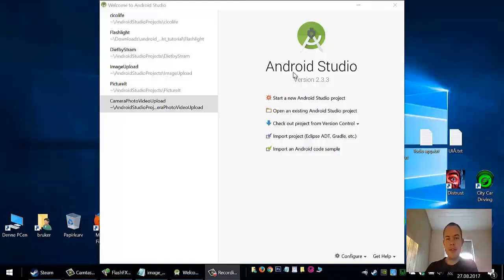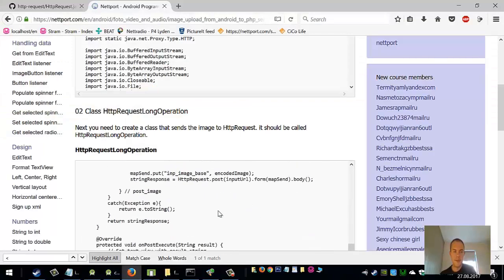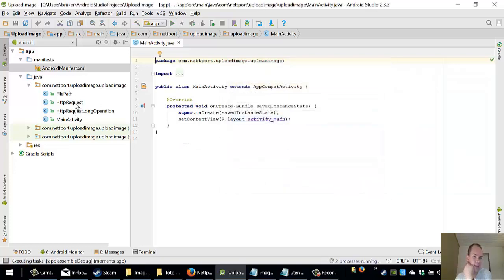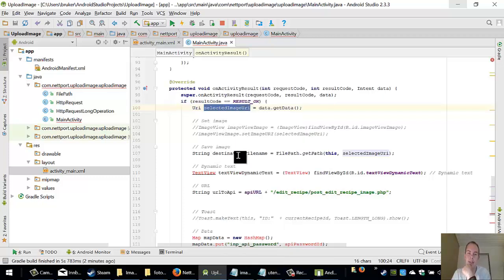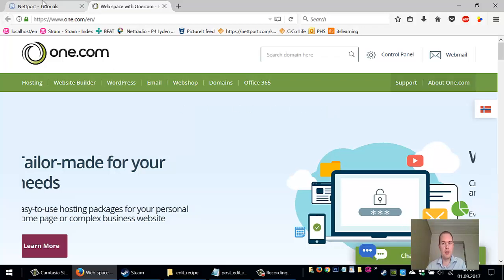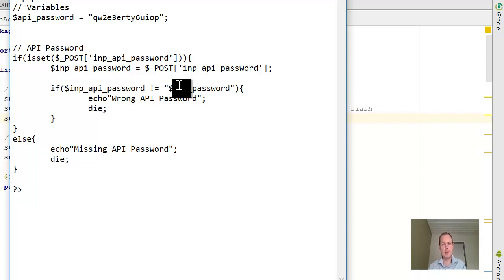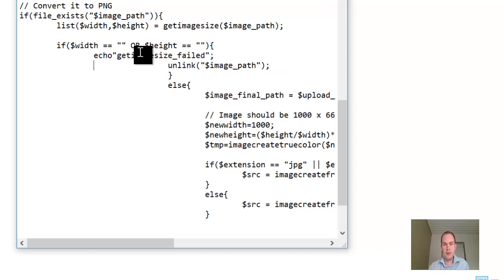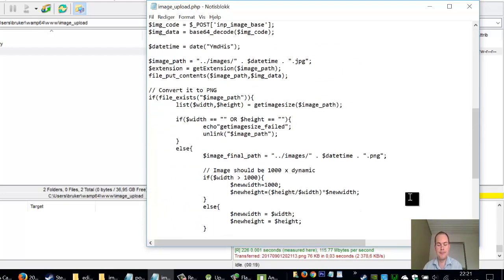Android Java - Howto upload image from Android to PHP Server